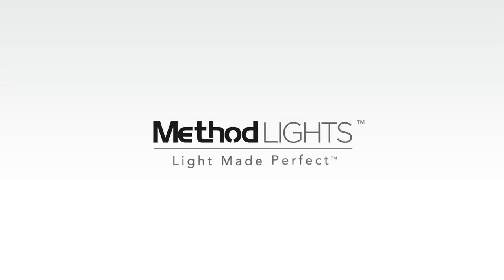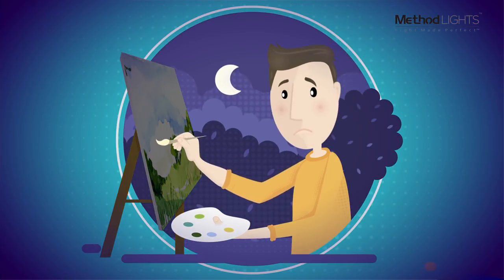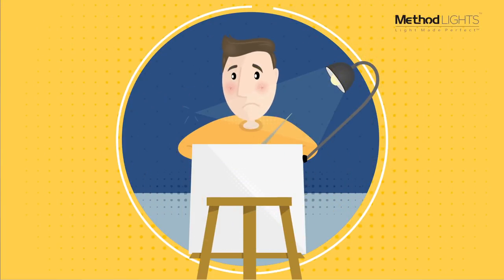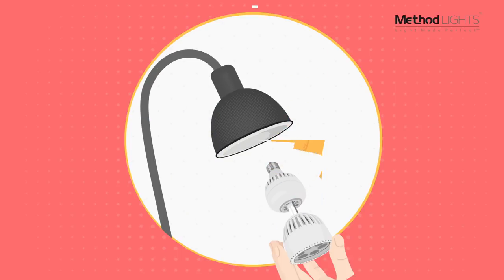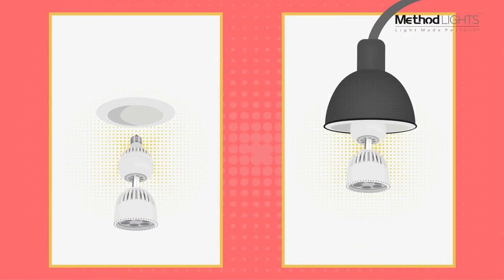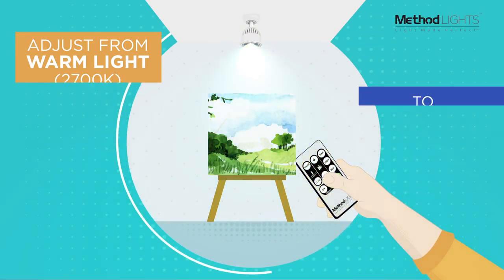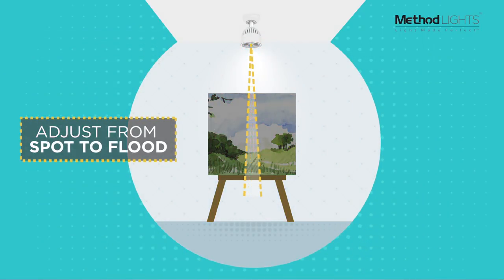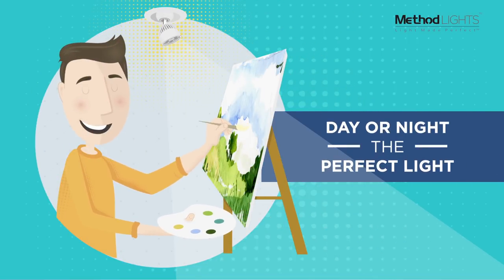ML-Direct Art Studio Light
The ML Art Studio Light is the ultimate solution for art or craft studio lighting. The 95+ CRI quality light, built in memory, color temperature and dimmer control allow you to create the perfect light any time day or night. Simply screw it into any standard light fixture and use the included remote control to easily program to light. The ML Art Studio Light produces a high output, full spectrum light that increases contrast, provides perfect color matching/temperature, which allows your to create longer while reducing eye strain. Perfect for art studio lighting or hobbits work space. It can be used for painting, quilting, sewing, jewelry, sculpting, photography and any other art or craft where having the right light is important. Proper lighting makes all the difference , you need at least twice as much light for painting or crafting as for casual reading. The optimal light is localized and shines from overhead providing an even light over the entire work space. Using a lamp or clip-on light fixture you can place your light where it will best illuminate the project you are working on. This allows you to easily match paint color or thread to fabric.